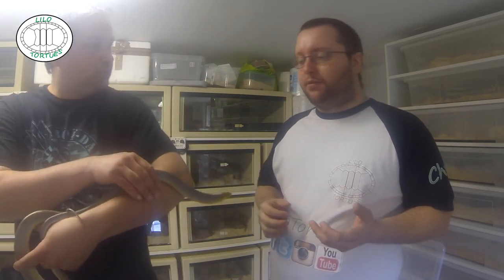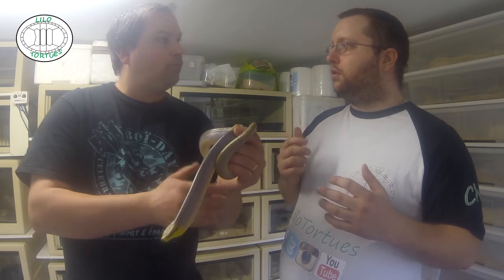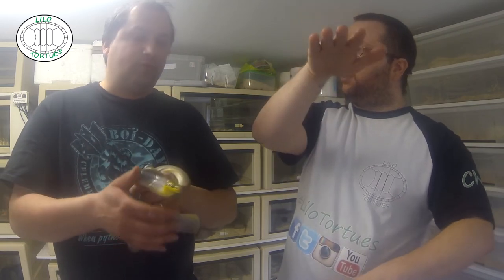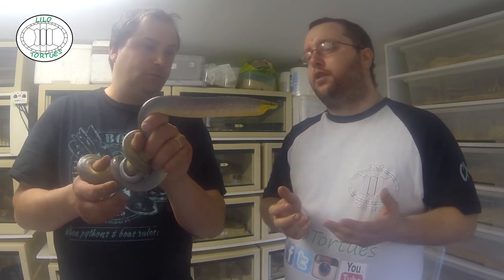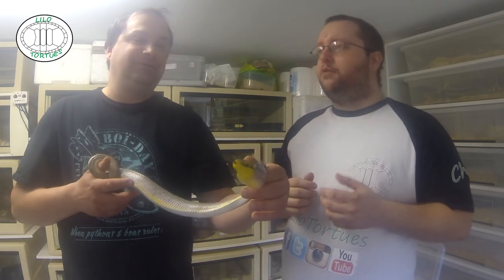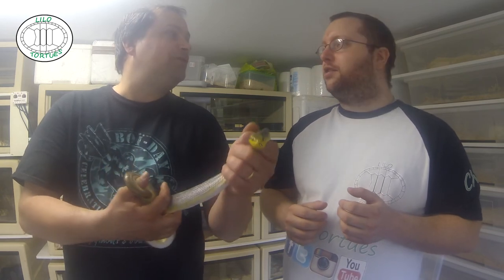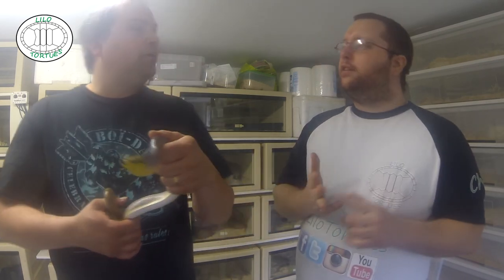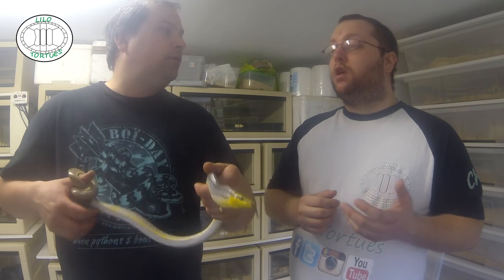Présentation de la Gonyosoma oxycephalum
Présentation de la Gonyosoma oxycephalum de chez Sylvain Chudeau (Tropical Reptil's).